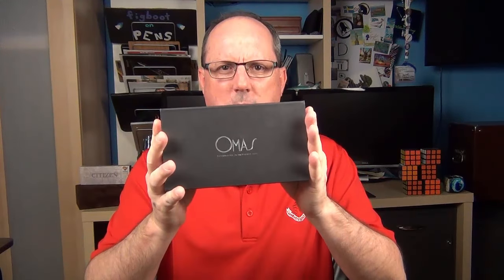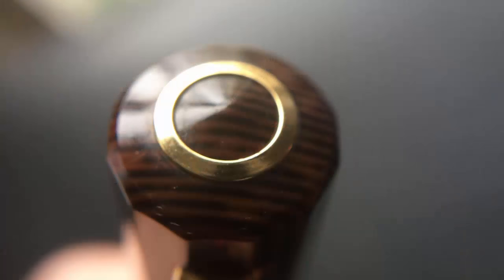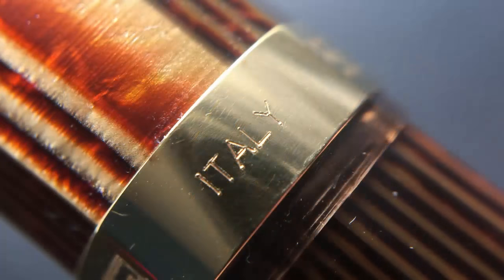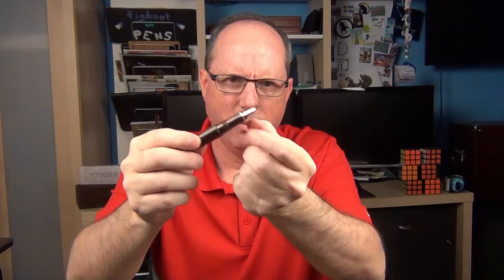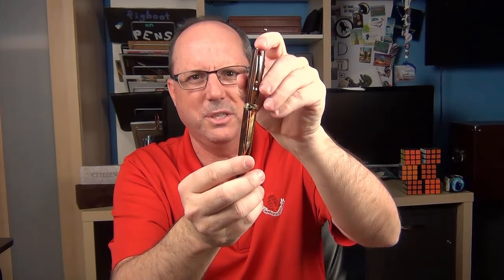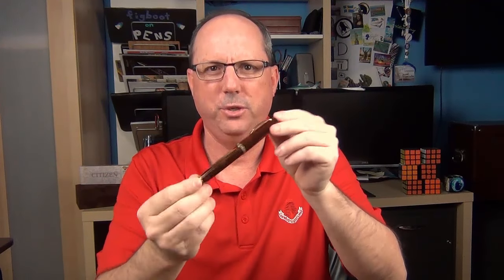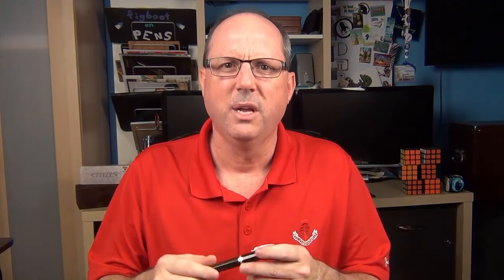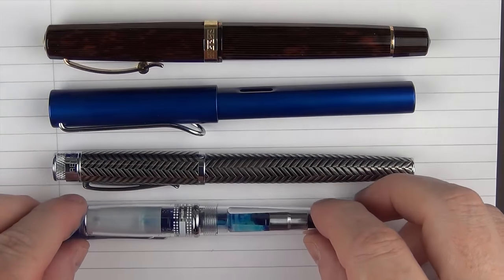Omas Milord Arco Celluloid Review